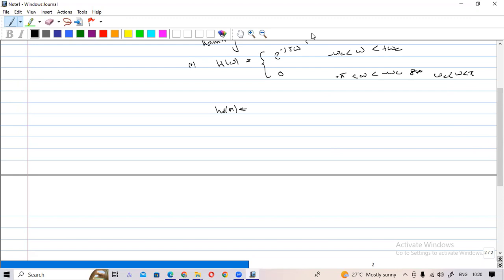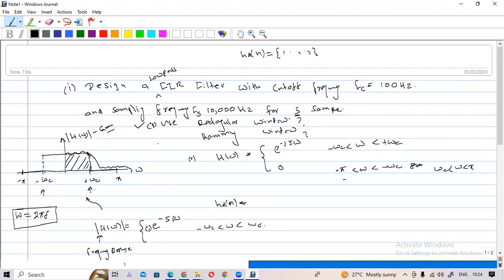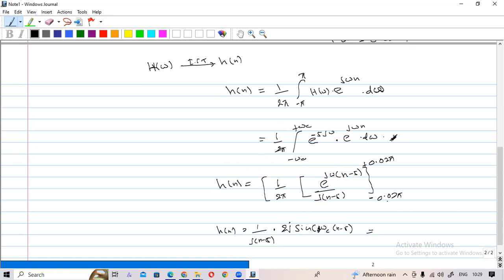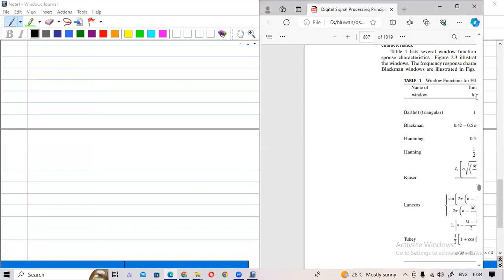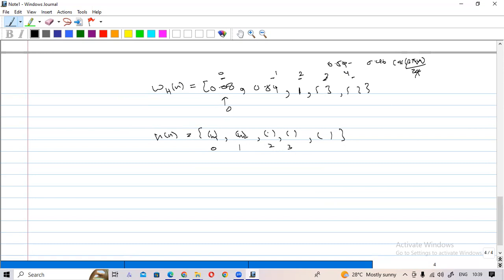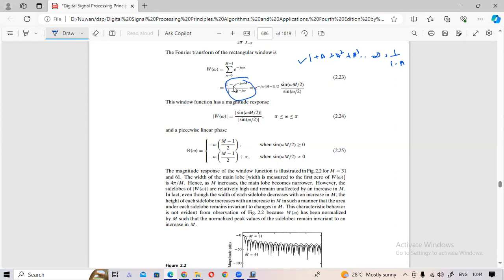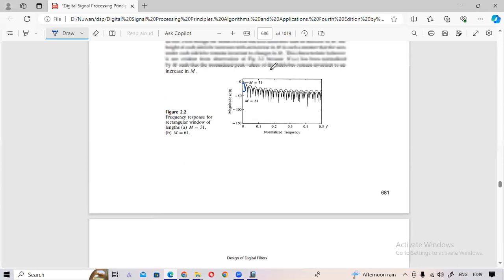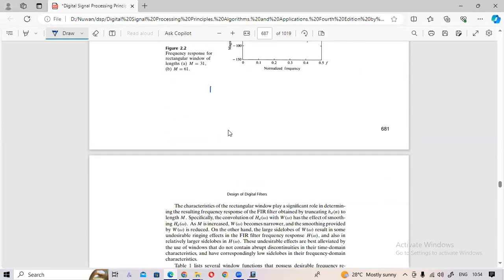DSP_FIR Filter Design _02